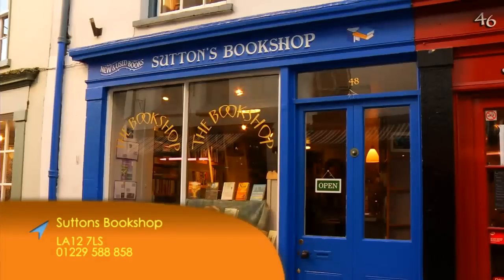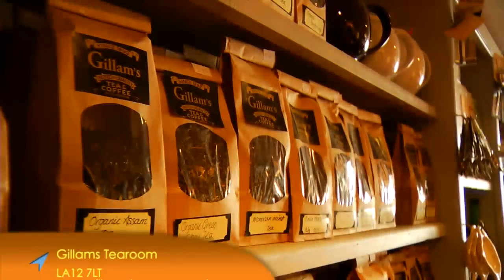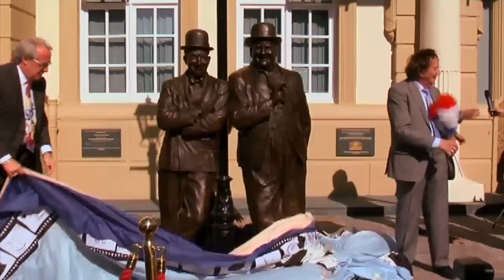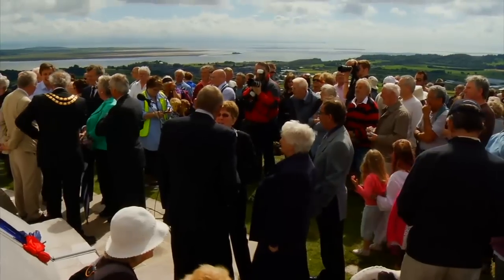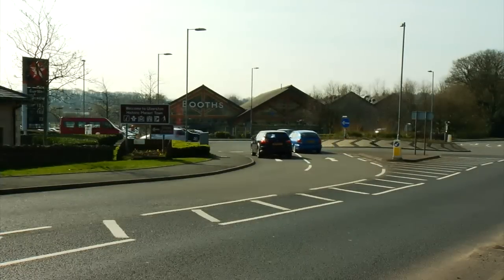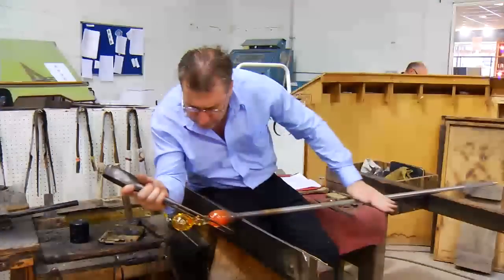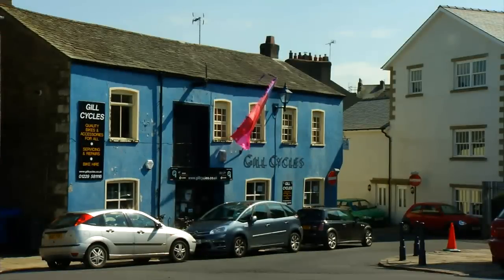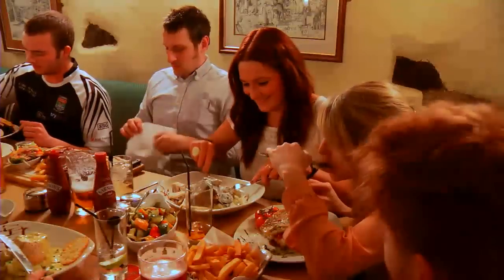The Cumbria TV Guide To Ulverston Part 1 - Lakes Guide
The Cumbria TV video guide to what makes Ulverston in South Lakeland a unique place in Cumbria.